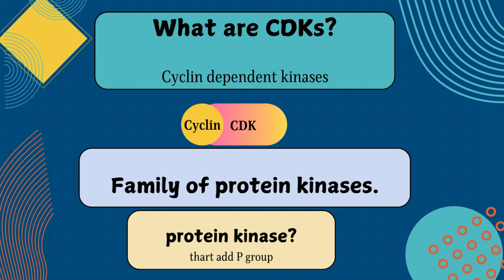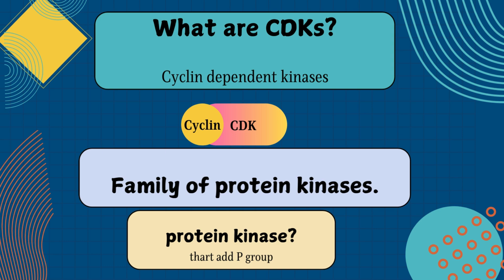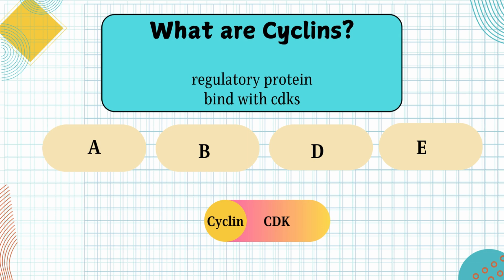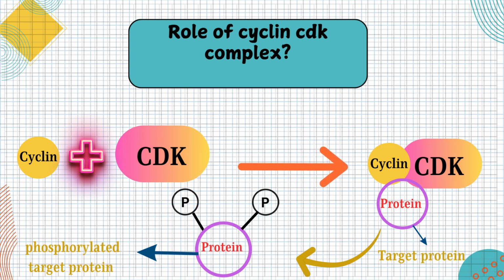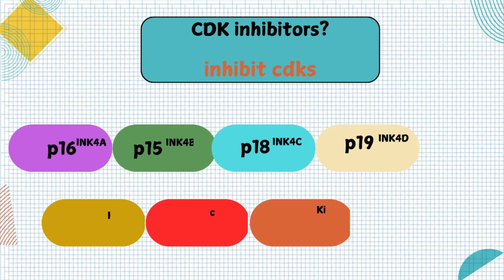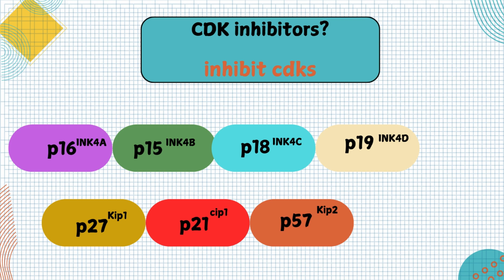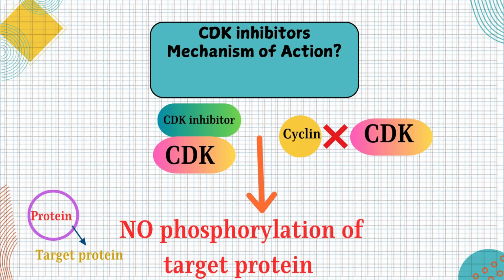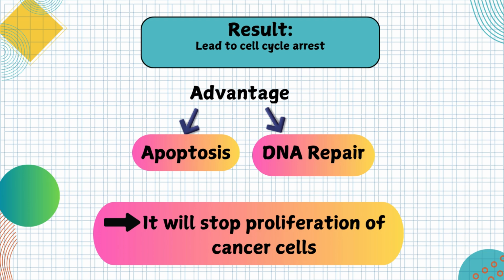Cancer BREAKTHROUGH! CDK Inhibitors STOP Cancer Cells in Their Tracks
CDK Inhibitors Role in Cell Cycle and Cancer
 In this video, we explore how cyclins and CDKs (cyclin-dependent kinases) work together to ensure proper cell cycle regulation and the importance of cyclin dependent kinase inhibitors in preventing cancer.

We’ll also discuss the molecular mechanisms behind the regulation of the cell cycle and how disruptions can lead to conditions like breast cancer. Learn about the latest advancements in biotechnology and drug discovery, focusing on targeted therapy and therapeutic targets in cancer treatment.

Join us as we highlight the significance of CDK inhibitors in cancer therapy and the ongoing biological research aimed at understanding cell cycle dynamics. Whether you’re a student, researcher, or simply curious about pharmacology, this video will provide valuable insights into how we can harness the power of cell biology in the fight against cancer.

cyclin cdk and cell cycle
cell cycle regulation and checkpoints
cyclin and cdk in cell division
regulation of cell cycle by cdk and cyclins
cell biology
cdk inhibitors
cyclin
targeted therapy
 therapeutic targets
 molecular mechanism

biotechnology
biological research
 drug discovery
cancer research
 pharrmacology